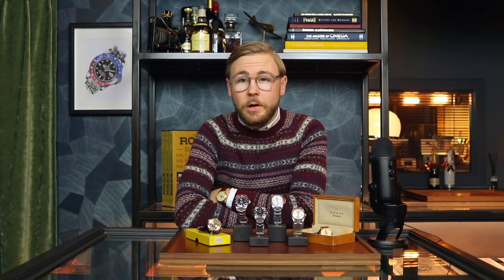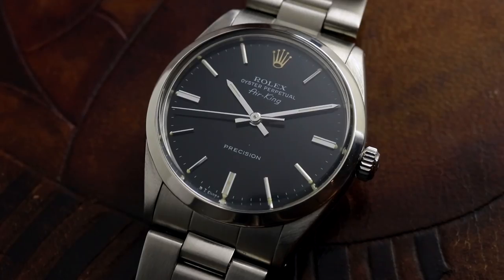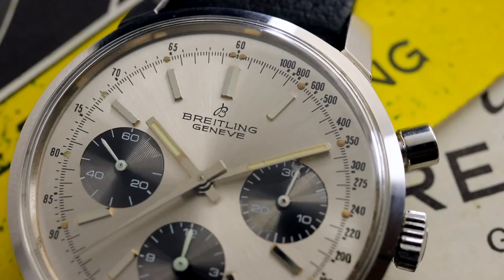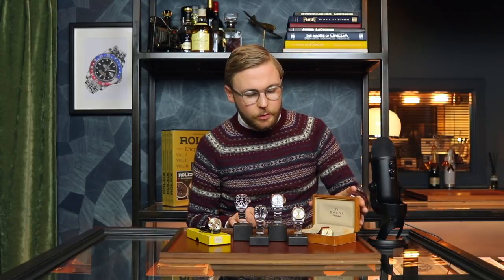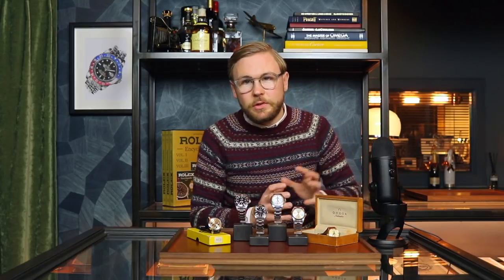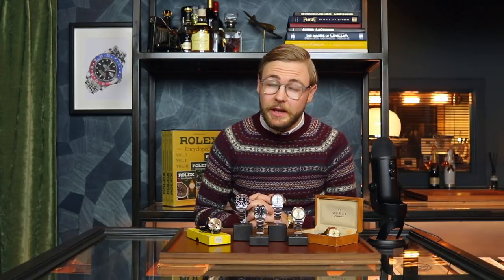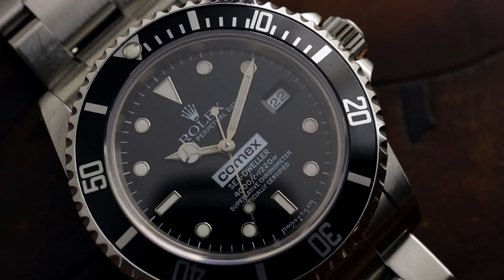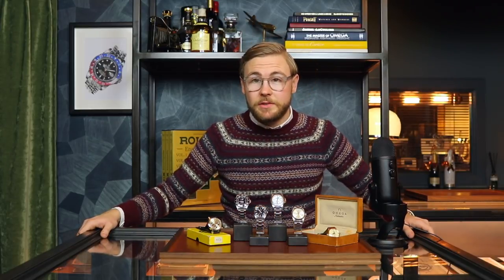Rolex Sea-Dweller 16600 'COMEX', Omega Seamaster 2850SC Olympia and More! - This Week's Watches 60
Rolex Sea-Dweller 16600 'COMEX', Omega Seamaster 2850SC XVI Olympia and More! - This Week's Watches 60

Facebook.com/amsterdamvintagewatches